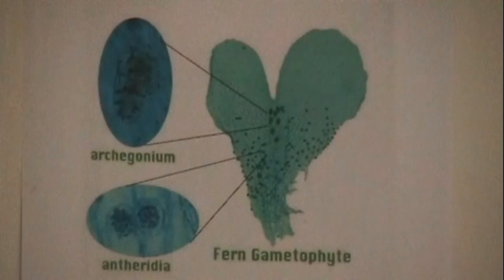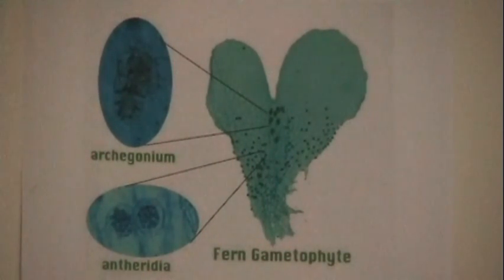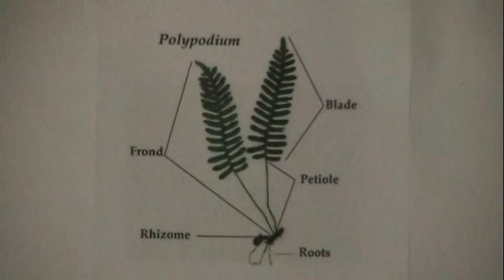Captain Biology - Life Cycle of Ferns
Captain Biology saves the day when Little Timmy needs help studying for his big biology test!